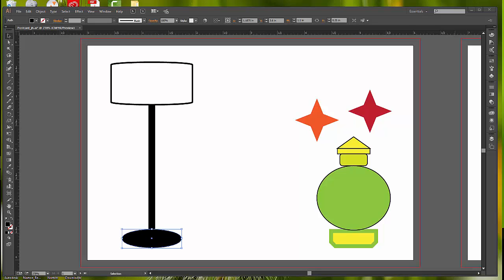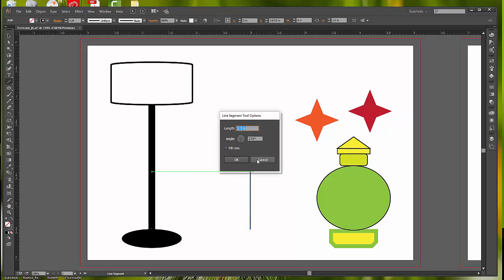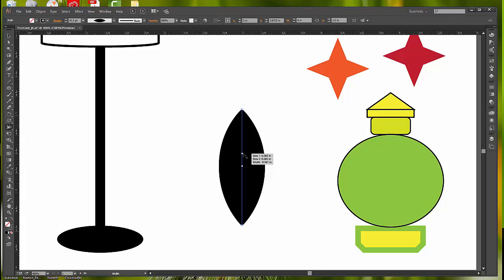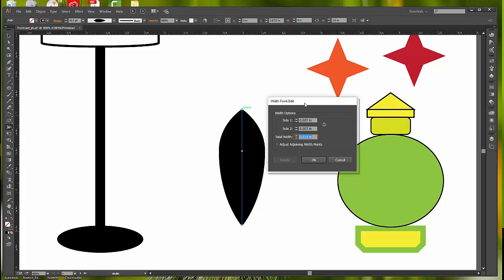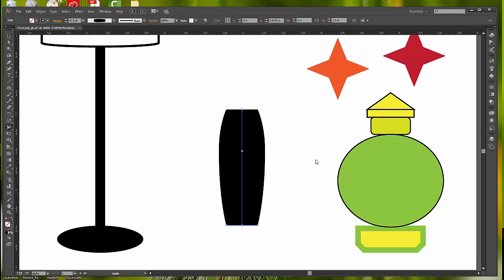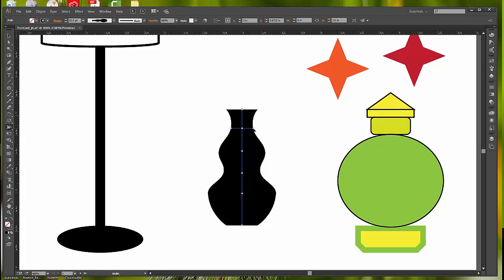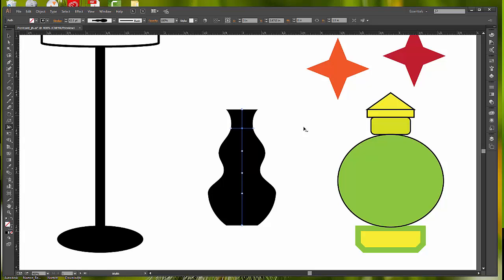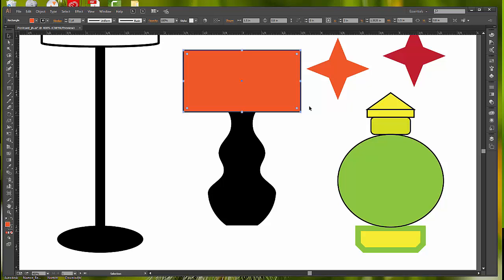Ai 2014 Release Chapter 3E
Adobe Illustrator (2014 Release) Classroom in a book Chapter 3 part E